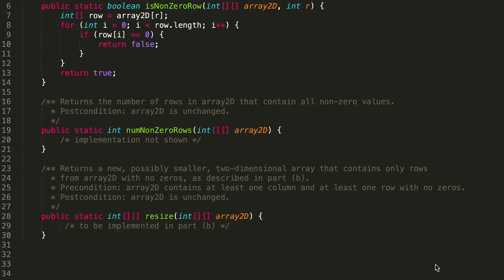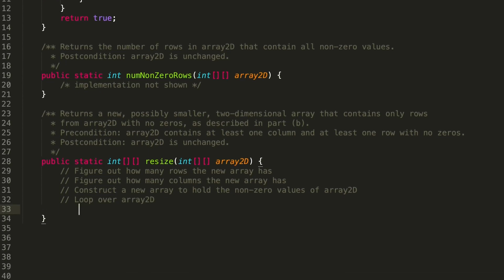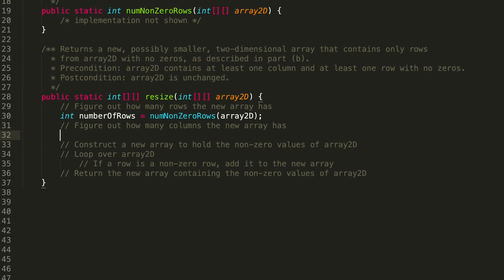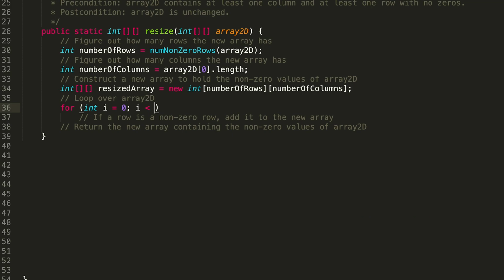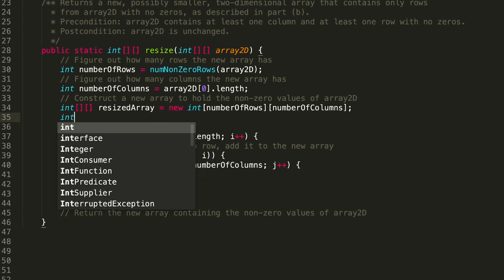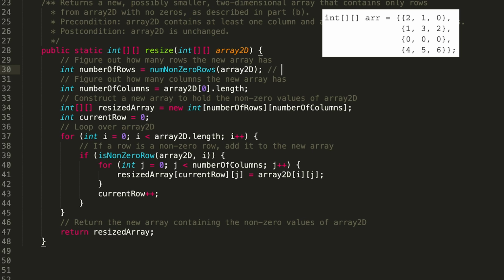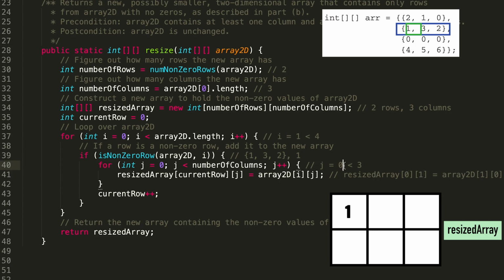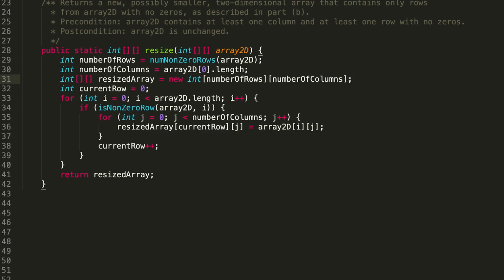2021 AP Computer Science A 2021 FRQ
Write the method resize, which returns a new two-dimensional array containing only rows from array2D with all non-zero values. The elements in the new array should appear in the same order as the order in which they appeared in the original array.

The following code segment initializes a two-dimensional array and calls the resize method.
int[][] arr = {{2, 1, 0},
int[][] smaller = ArrayResizer.resize(arr);

When the code segment completes, the following will be the contents of smaller: {{1, 3, 2}, {4, 5, 6}}

A helper method, numNonZeroRows, has been provided for you. The method returns the number of rows in its two-dimensional array parameter that contain no zero values.

Complete the resize method. Assume that isNonZeroRow works as specified, regardless of what you wrote in part (a). You must use numNonZeroRows and isNonZeroRow appropriately to receive full credit.

Timestamps:
Intro: 00:00
Writing the pseudocode: 00:35
Writing the code: 02:40
Testing the code: 08:49
Solution: 12:34